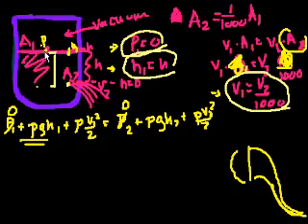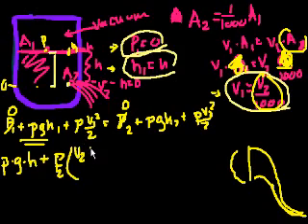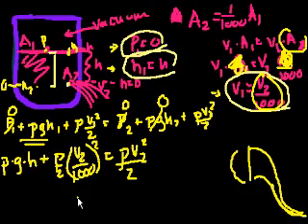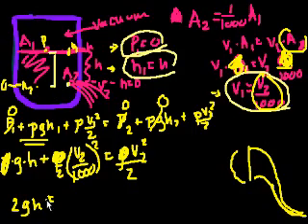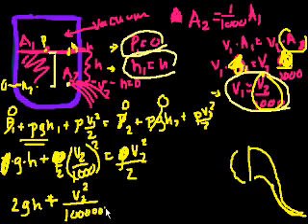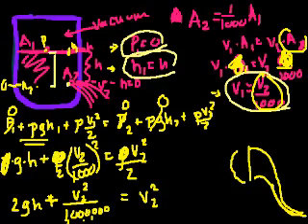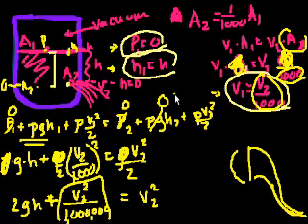084 Fluids part 10